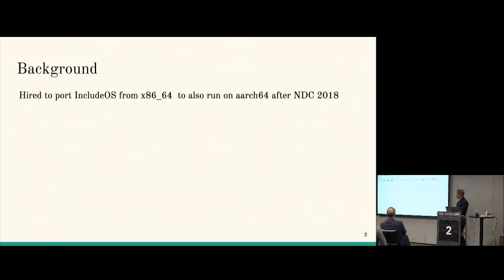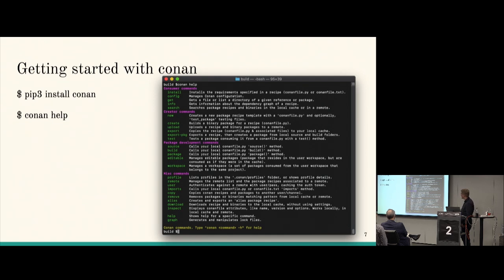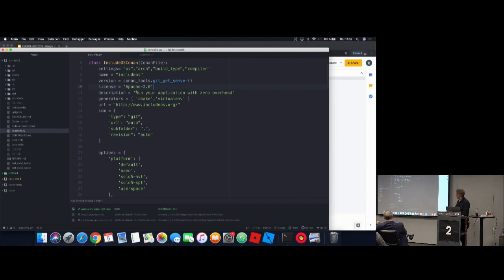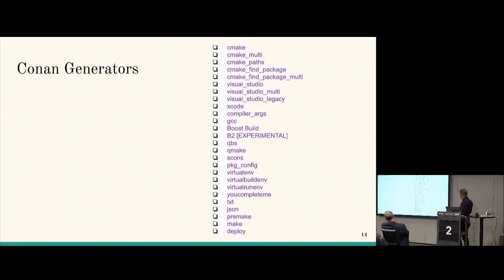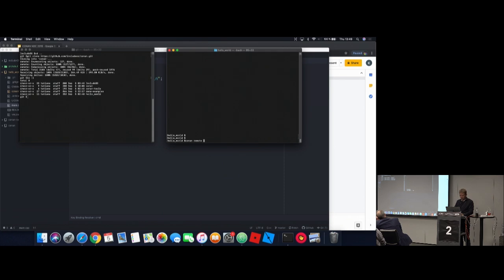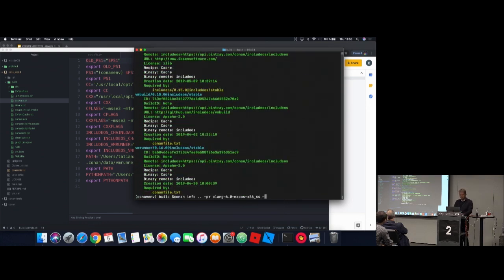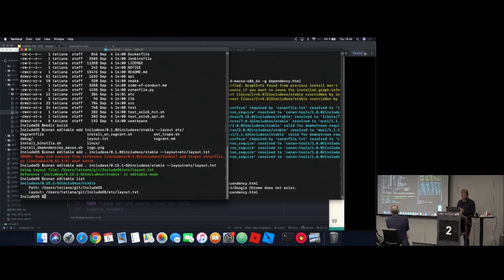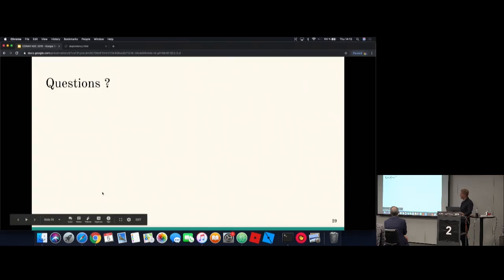Using Conan in a real-world complex project - Kristian Jerpetjøn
At IncludeOS we’re building a library operating system for embedded and servers using conan.

In this talk we’ll show you how we utilize conan for dependency management when cross-compiling for different target platforms and architectures. We will also cover how to use conan features to edit and maintain both local and 3rd party packages in the overall workflow.